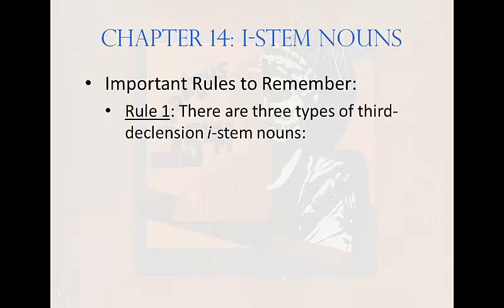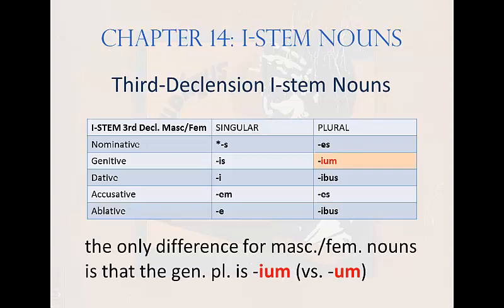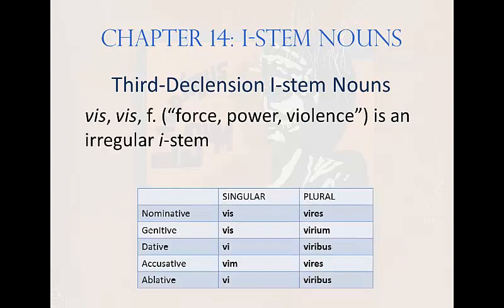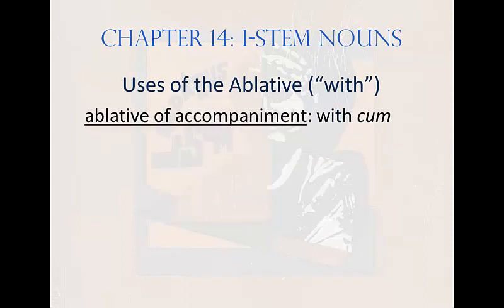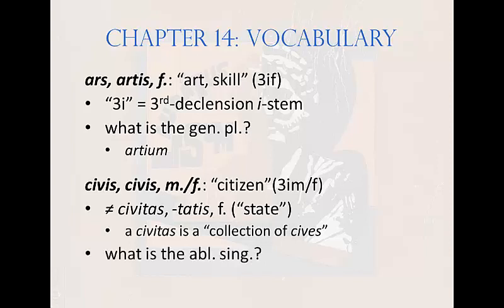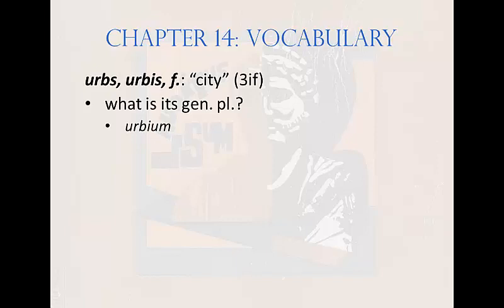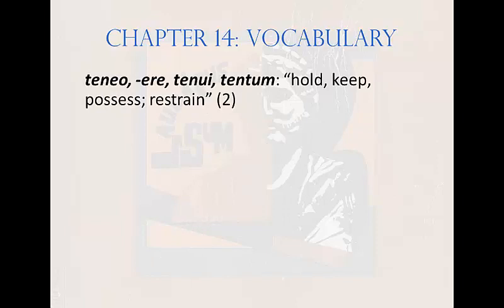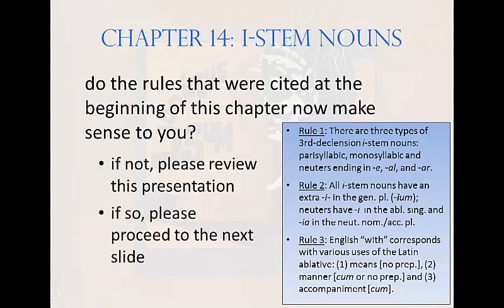Basic Latin lesson 14 - Mark Damen, Utah State University Classics